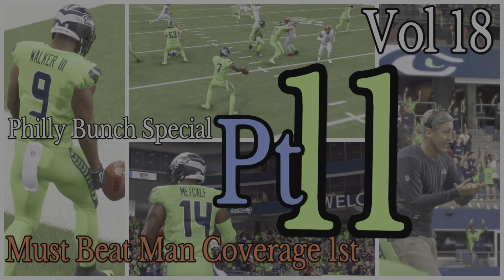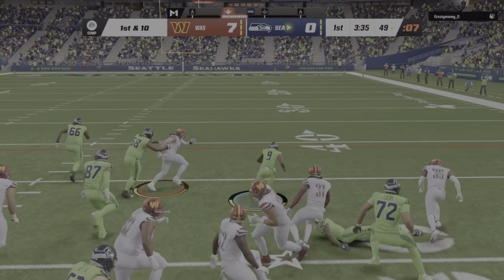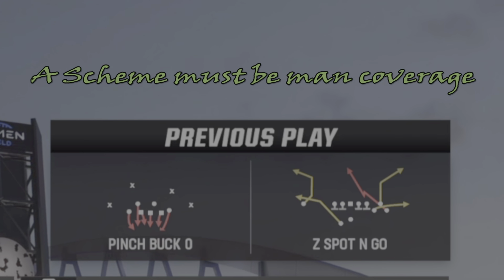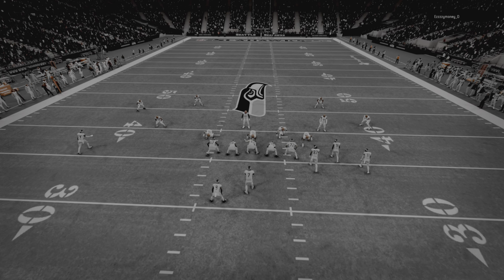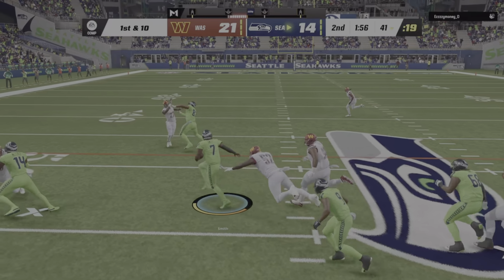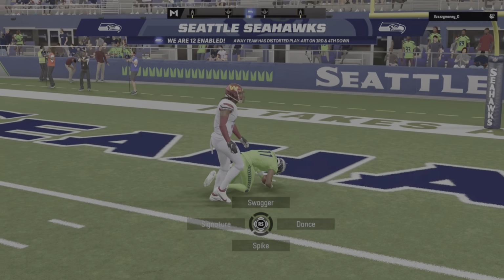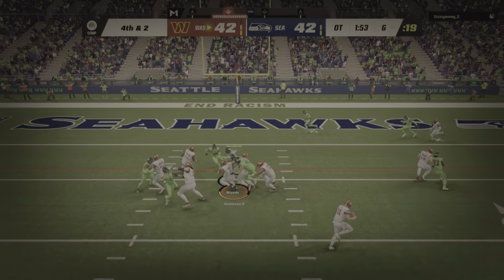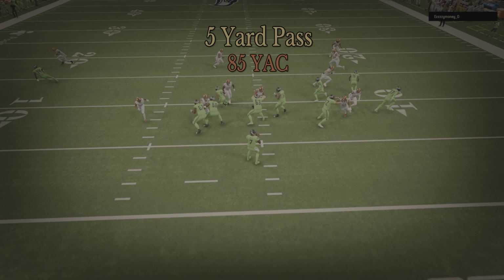You Must Defeat Man Coverage 1st | Philly Bunch Special Ten Yard Fight